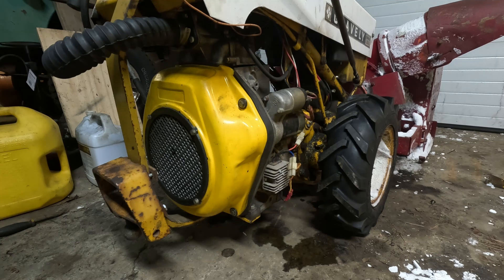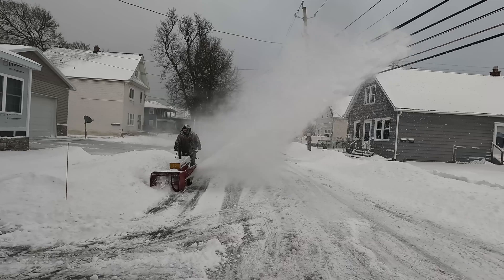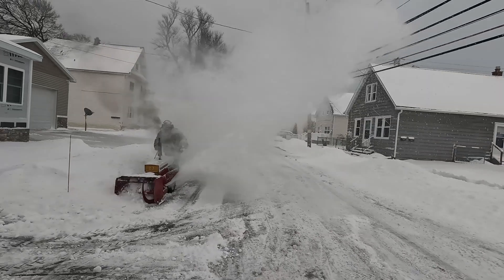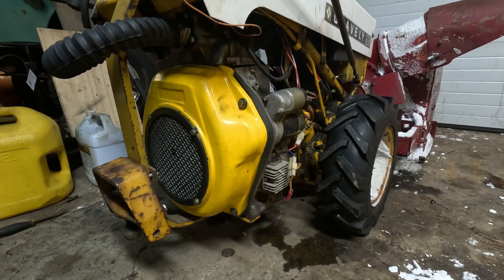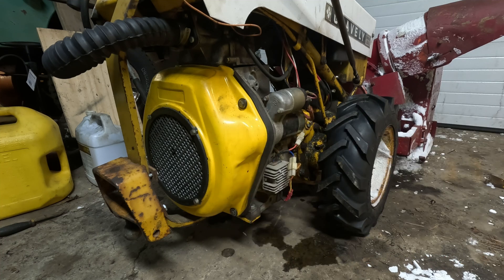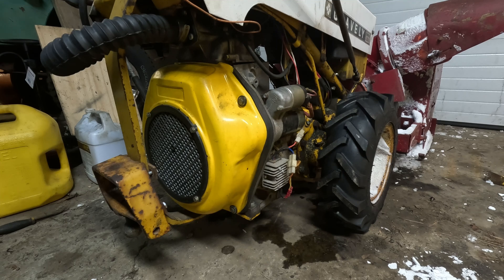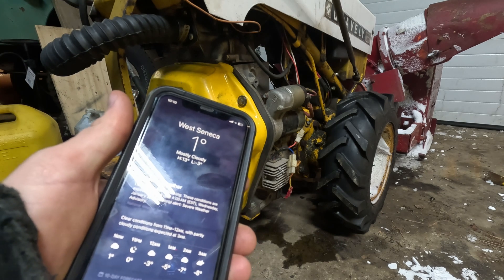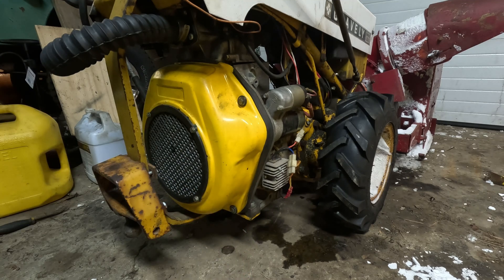186F Air Cooled Diesel Cold Start in 1F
Folks frequently ask me how my 186F air cooled diesel cold starts. Well, here is your answer!

This engine goes by many names, but it is a clone of a Yanmar L100, and it has no glow plugs. Mercifully, mine does have an electric start.

00:00 - Intro
00:56 - Cold Start